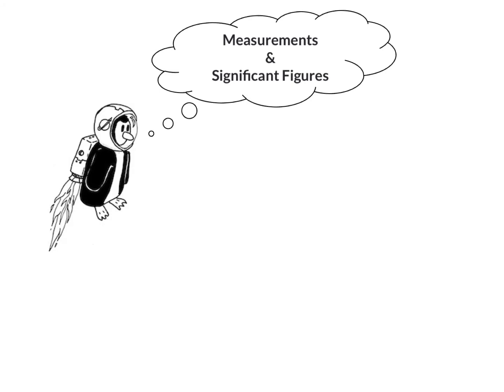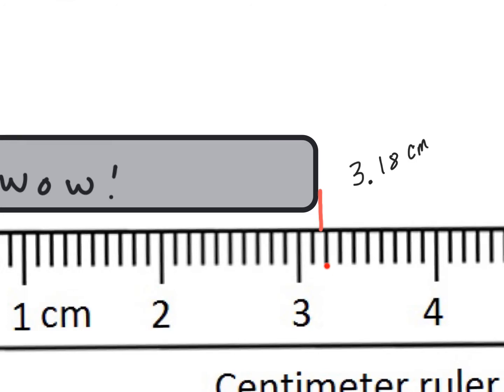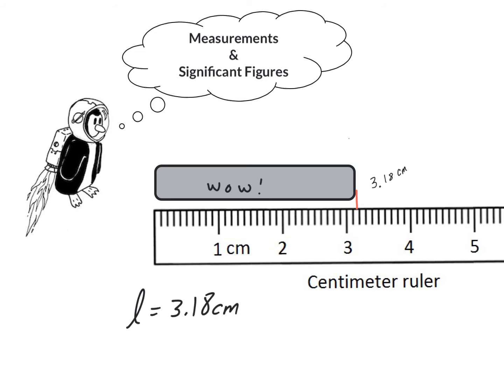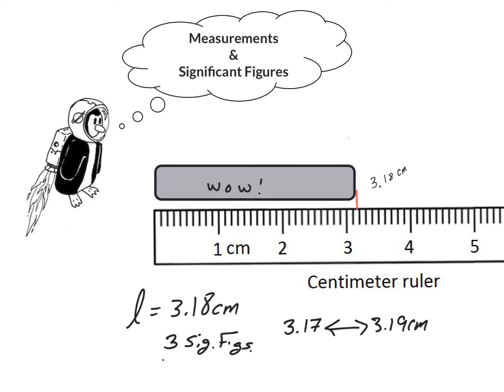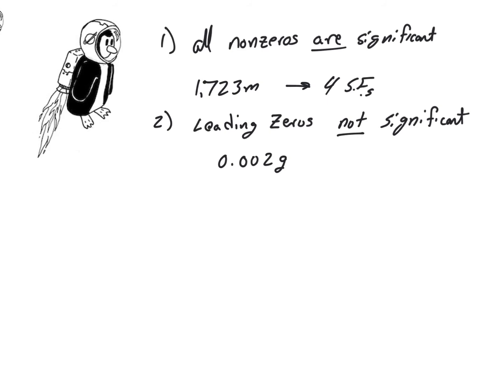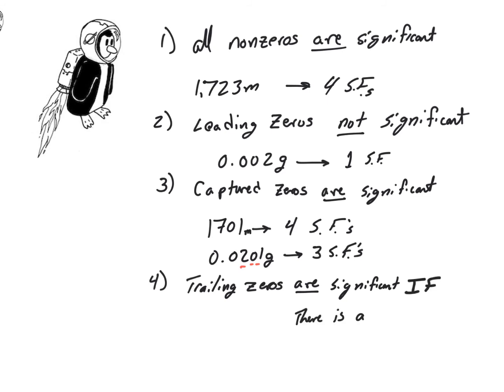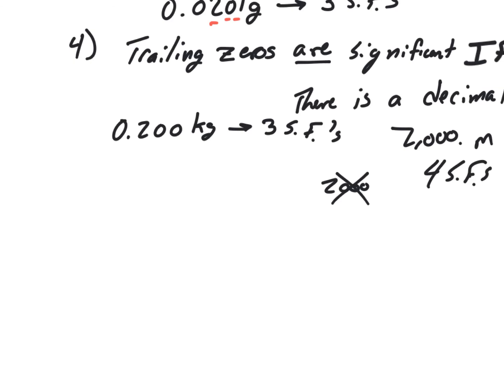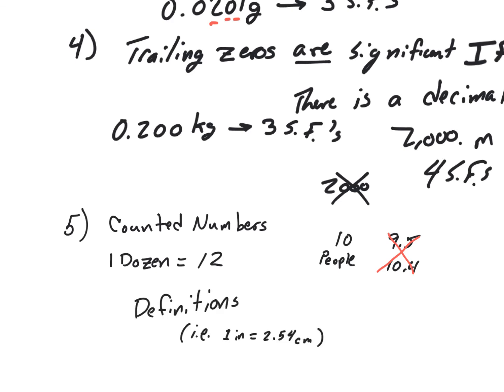Measurements and Significant Figures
A brief introduction to measuring and significant figures